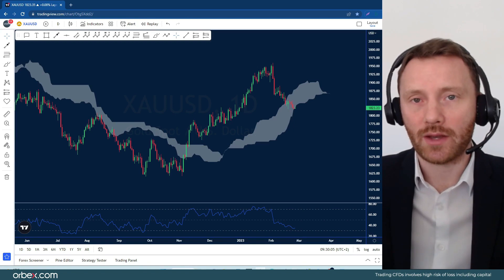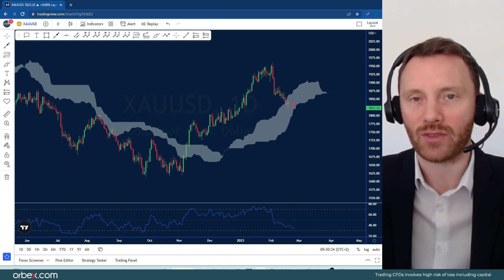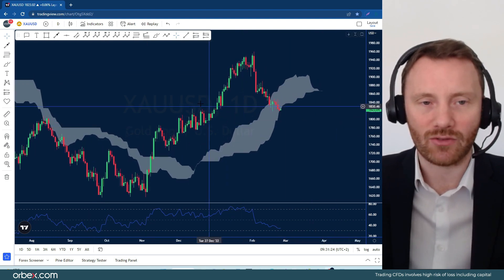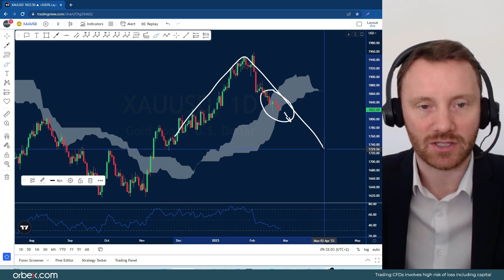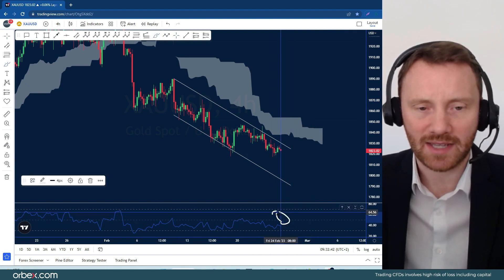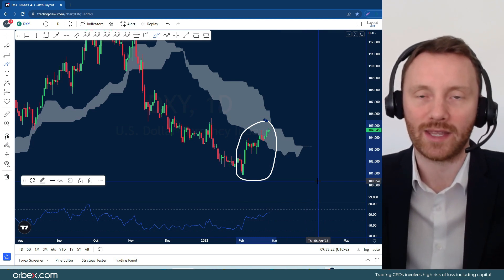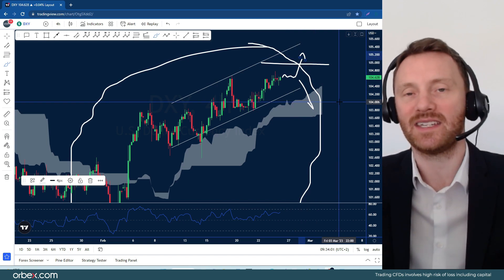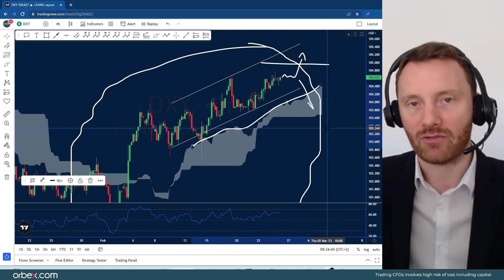Orbex: Gold Continues the Drop to $1800!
Gold continued its slide toward the $1800 handle as traders await today’s PCE data.

The move confirms the continued sell-off since the previous NFP reading.

With the Dollar moving higher, are we in for a major correction, or will the yellow metal continue to fall?

Timestamps
XAUUSD 01:35
DXY 03:00